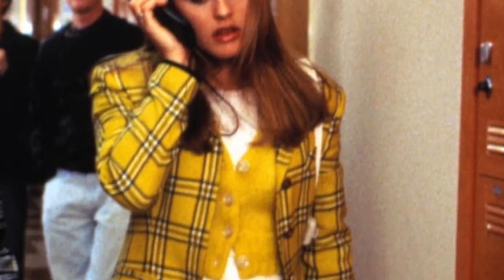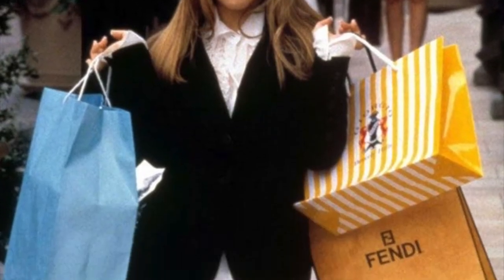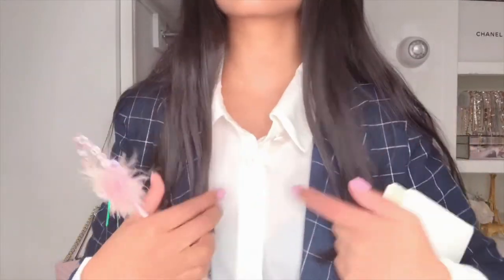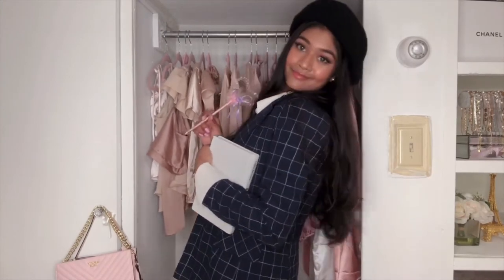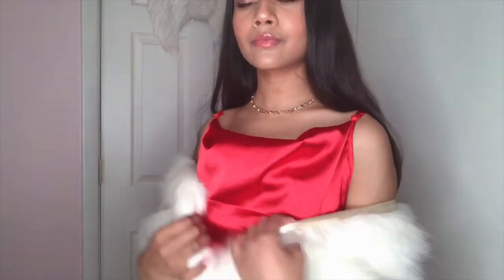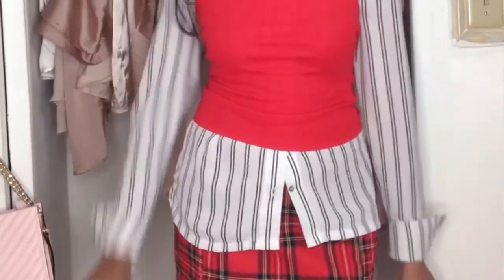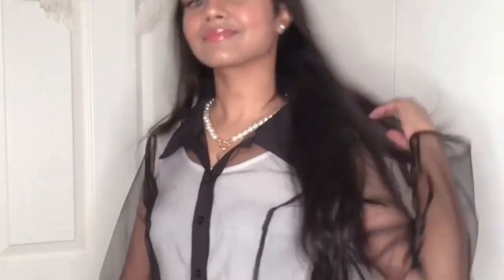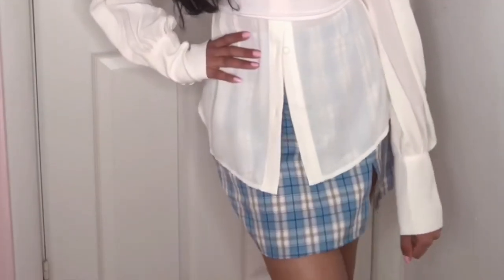Recreating Cher Horowitz's {CLUELESS} Outfits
If you're new here my name is Shivani aka Vani & I love makeup, beauty, fashion & all things girly.
Let's be friends!